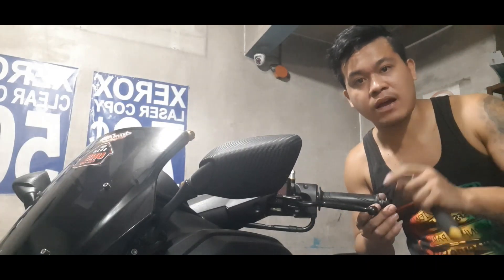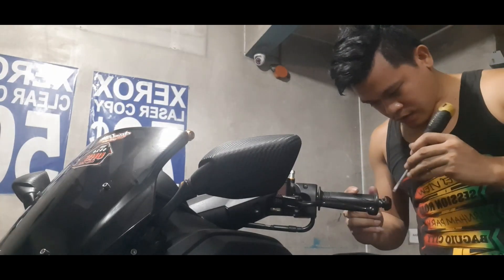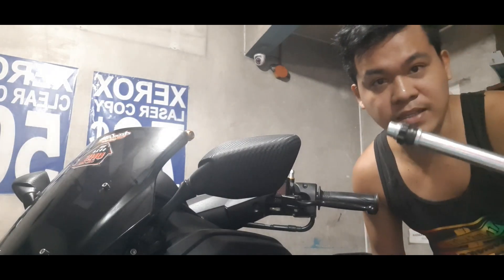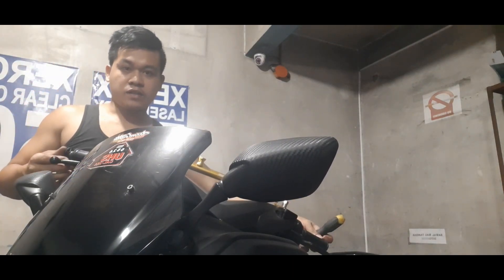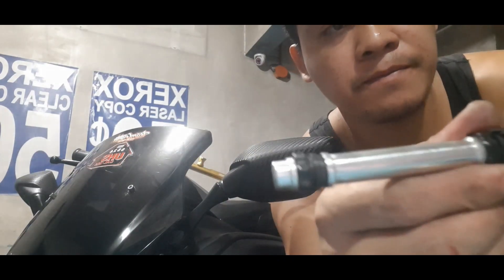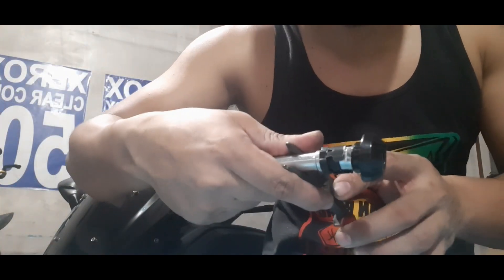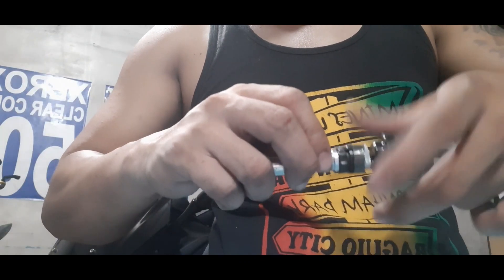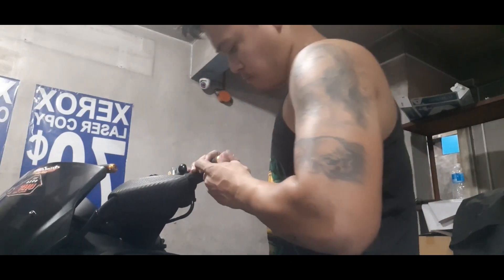How to Remove BAR end(Yamaha Nmax 155)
yamaha 155#remove BAR END
wazup mga ka SOLO Rider..
ito panoorin nyo bka my matutunan kau kahit konti share qlng sa inyo kung paano tanggalin ang BAR END ni yamaha NMAX 155 natin...RS lage mga ka SOLO Rider godbless